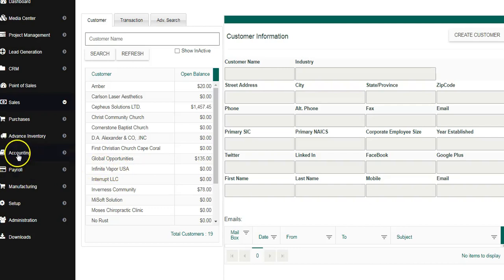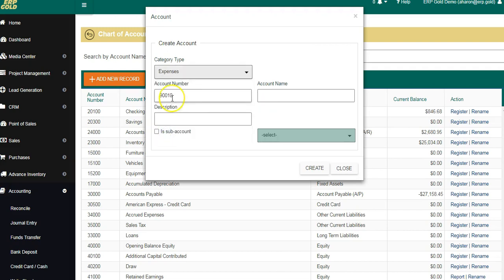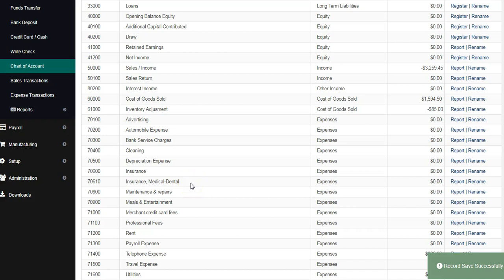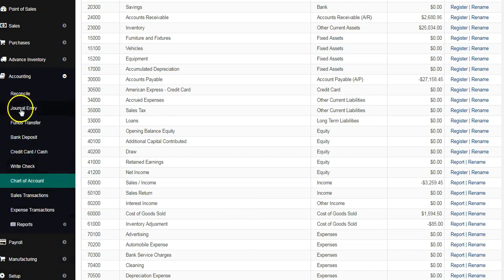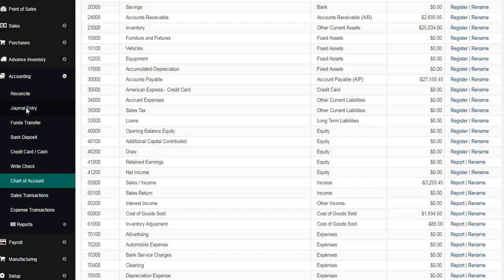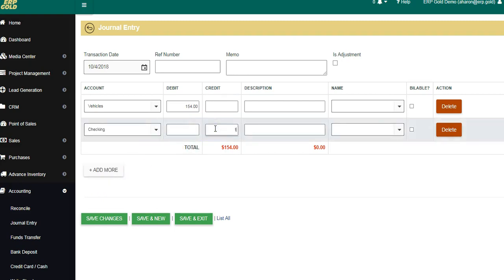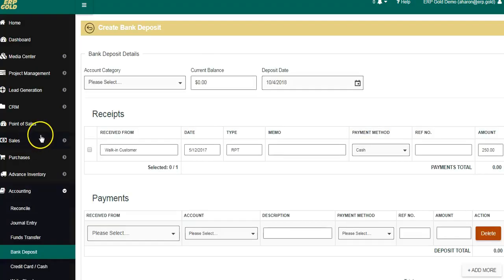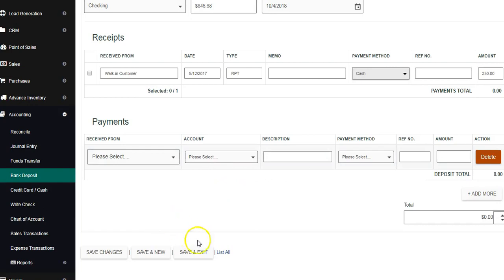Adding sub Account to Chart of Accounts in ERP Gold | English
Easy books management or accounting system by ERP Gold, keep track of your expenses, order payments or receipts in a easy way.